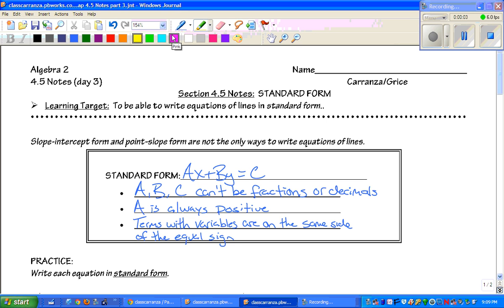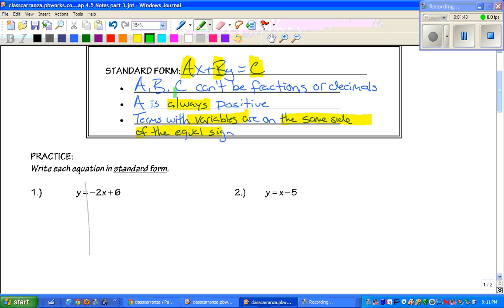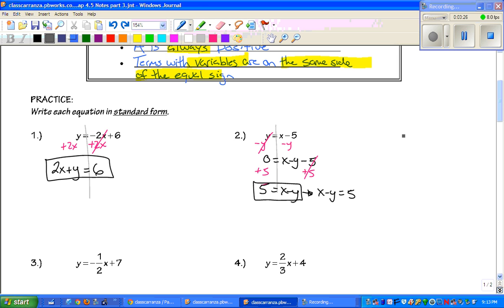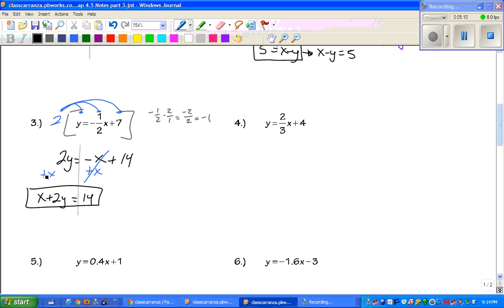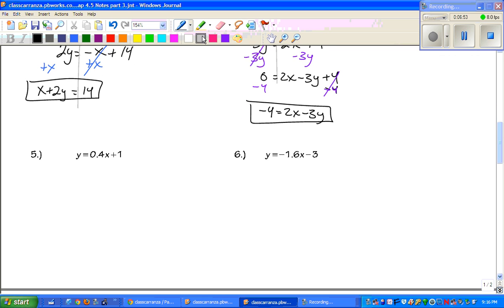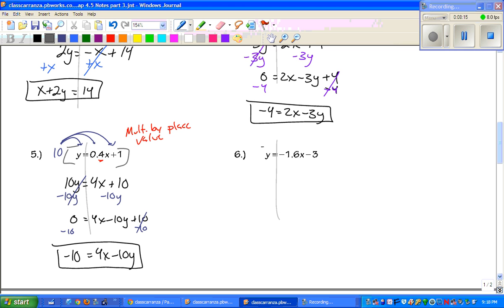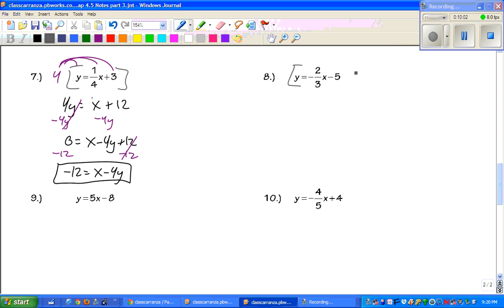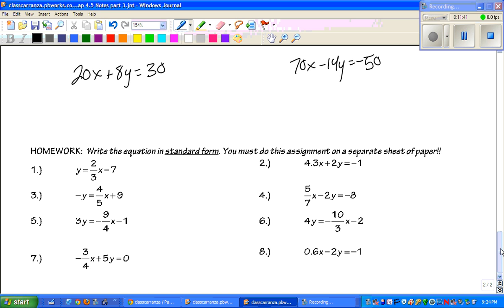AT Algebra 2 Chap 4.5 Notes day 3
ATHS Algebra 2 Chapter 4.5 Notes part 3 - Standard Form - Ms. Carranza & Mr. Grice's Algebra 2 Class